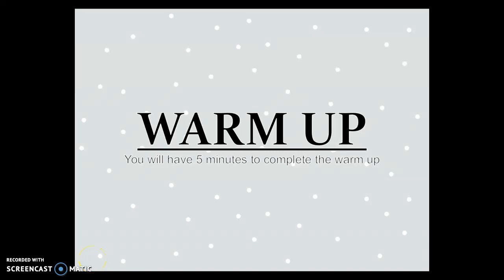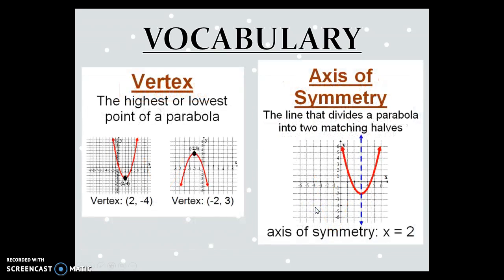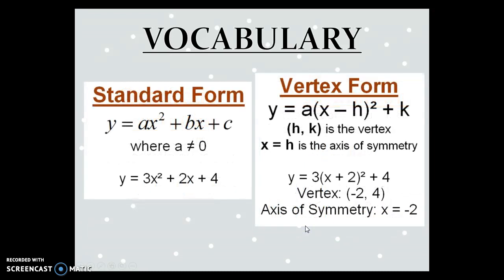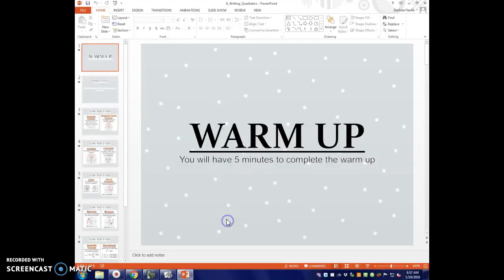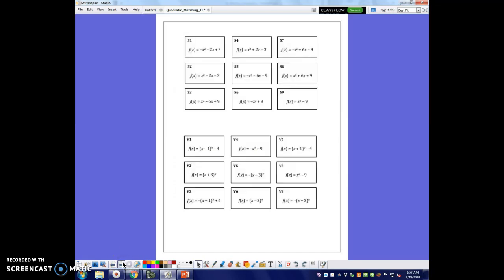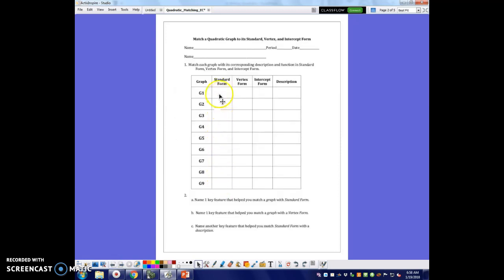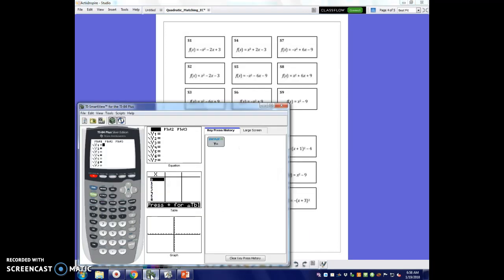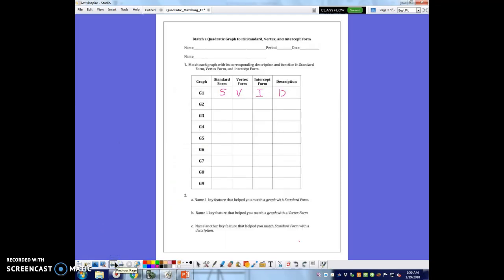1-19-18 Writing Quadratic Equations